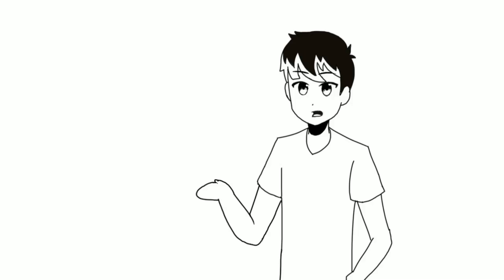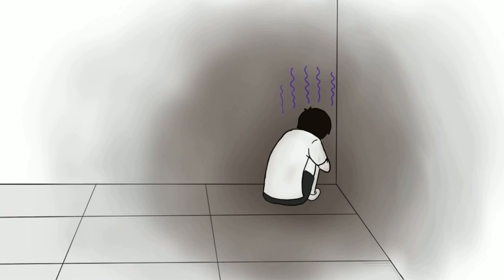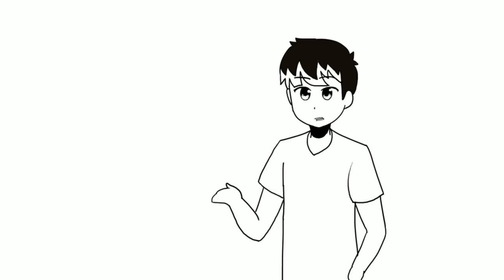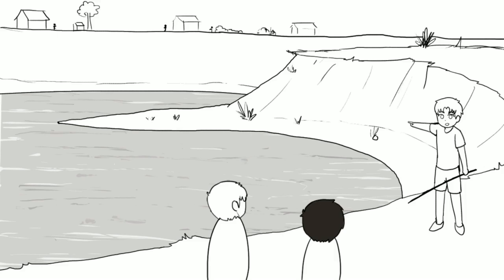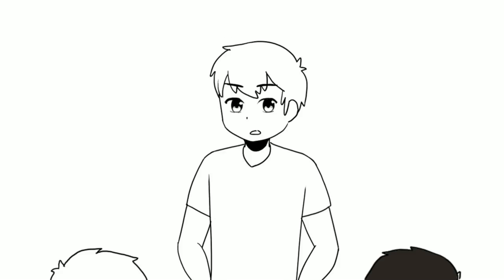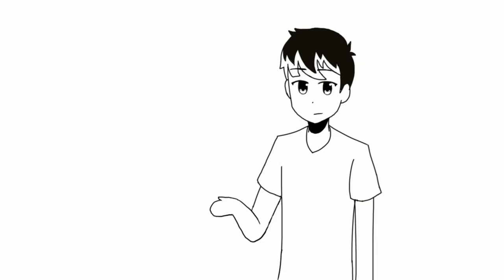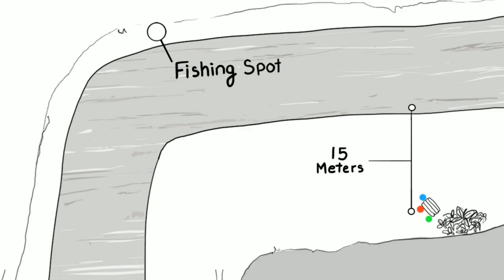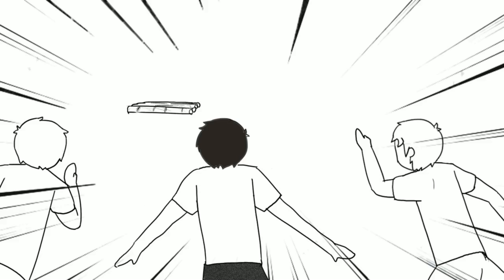Set Sail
Please  'Like', 'Share' and give your feedback in the comment.

The backflip animation reference was taken from Akebi Sailor Uniform (Anime).